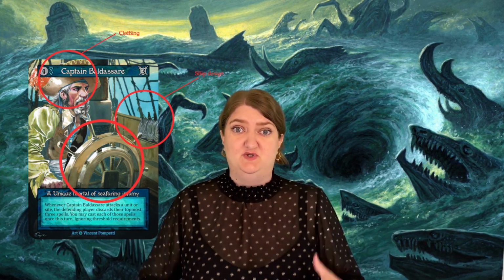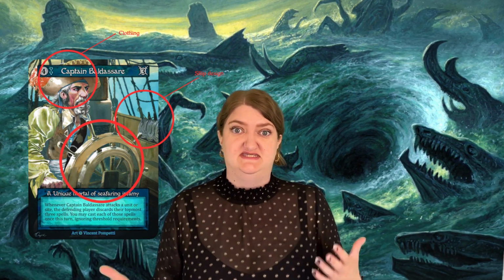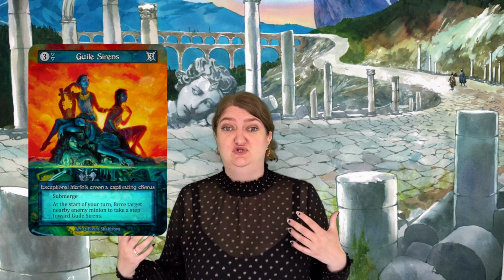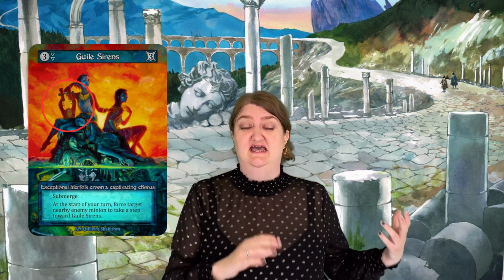Sorcery TCG: Themes for future sets are right HERE!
Dive into the magnificent art of Sorcery Contested Realm as we uncover the  different themes in the Alpha set! Get ready to explore what new realms and themes we might visit in Sorcery's future sets, the hints might have been hidden in plain sight.

Don't miss out on the future of Sorcery TCG – join us now!

Cardboard Guide is your guide to Magic the Gathering, Flesh and Blood, Sorcery TCG and other TCGs.

Thank you to our members:
@Sorcery Gambler's Club